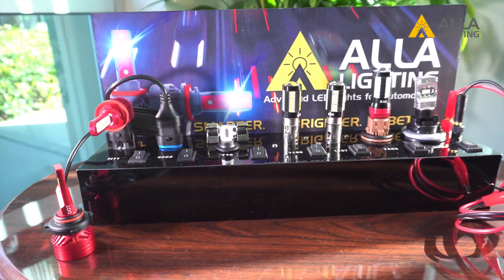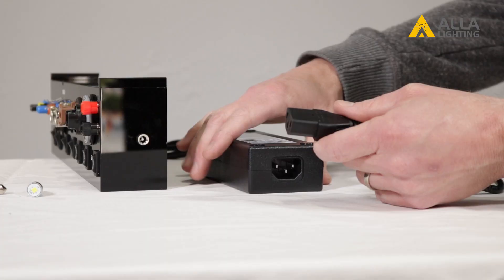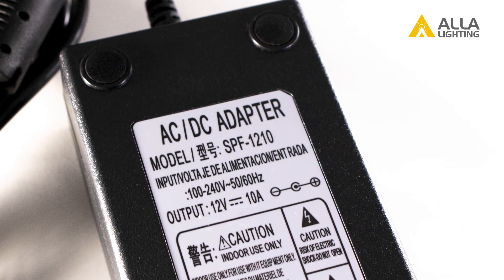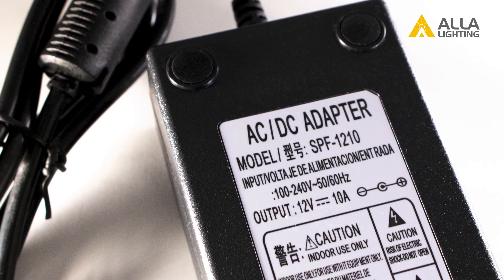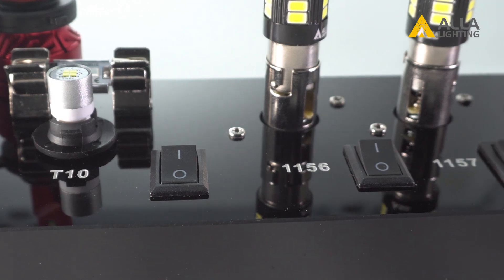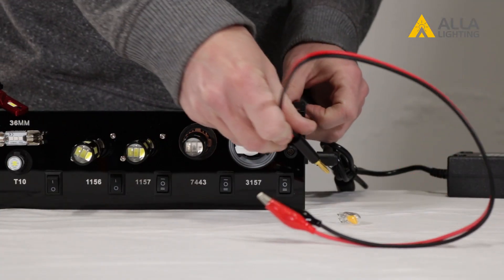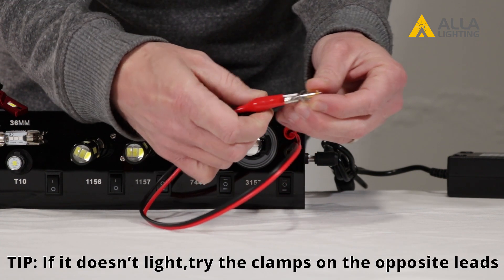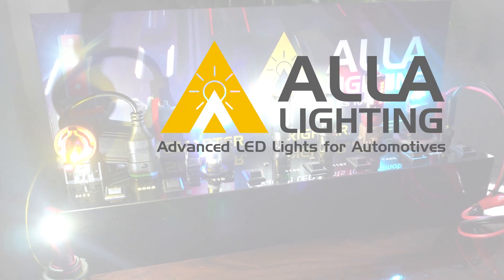Auto Light Bulb Testing Machine Kits for Halogen HID Xenon LED Display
Light bulb's testing machine kits for display any halogen, HID, xenon or HID headlight, fog, signal, brake stop, interior & exterior lights' performance for auto cars, trucks, motorcycles:

Package: 1 testing board+1 external power supply plug+ 1 Alla Lighting Background Board, No any bulbs included.
Applications: Used for any 12V light bulb's test, halogen, HID, xenon or LED headlights, fog lights, turn signal light, brake stop light, tail lights, interior map light, dome, trunk, courtesy, festoon bulbs,etc for auto cars, trucks, motorcycles, etc.
Setting Modes: H11 plug for H8/H9/H11/H16 bulb; 9005 plug for H10/9145/9005; T10 plug for T10/T15 wedge 168, 194, 2825, W5W, 921, 912; 36MM plug for festoon 36mm double-end bulb; 1156 plug for BA15S/1156/7506/1141 series; 1157 Plug for BAY15D/1157/7528/2357 series; 7443 plug for T20 wedge 7440/7443 bulb; 3157 plug for T25 wedge 3156/3157/3057/4157 bulb; Universal Plug can test any bulb size
Heavy duty, high power output 120W. For double filament plug like 3157 & 7443 series bulbs, the power switch has dual switch: one is for low intensity, and the other is for high intensity.
Easy set-up, removable Alla Lighting logo board